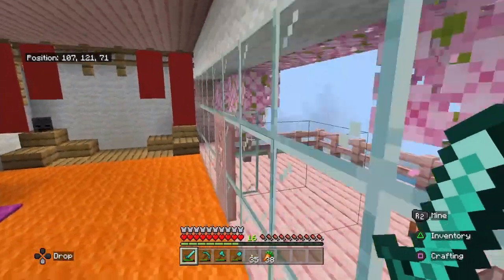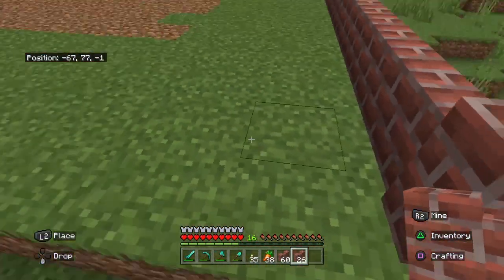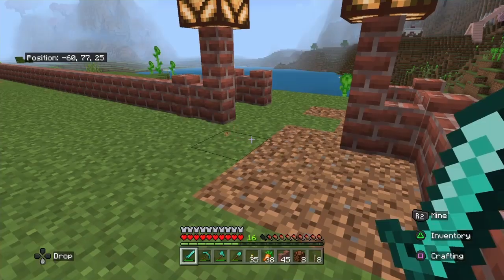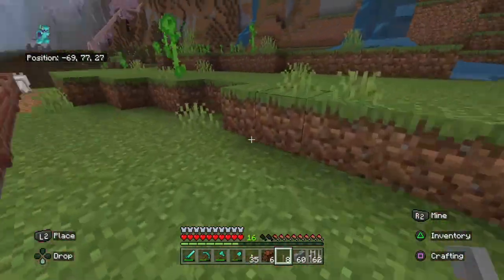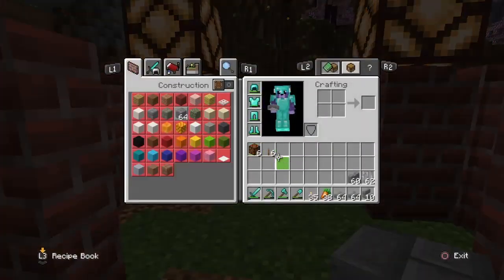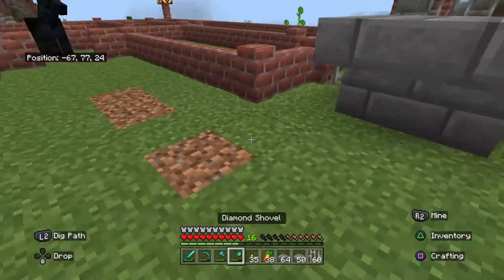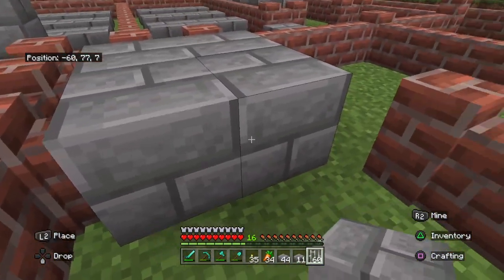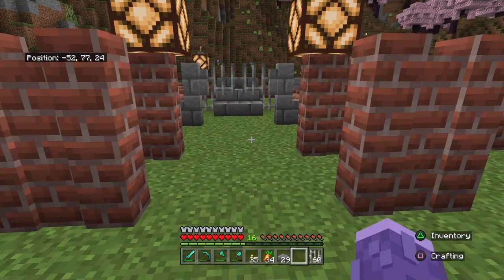Minecraft - EP29 piggy playground